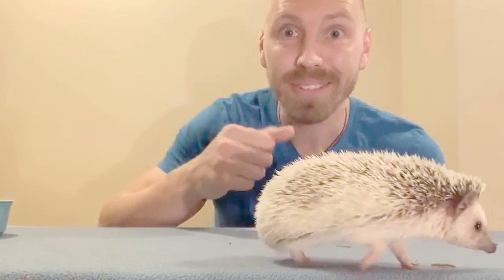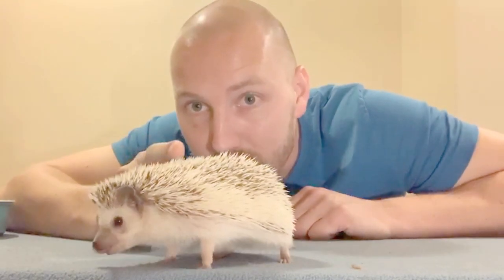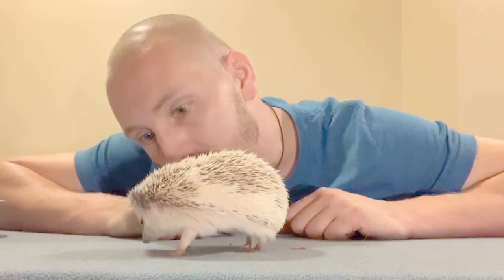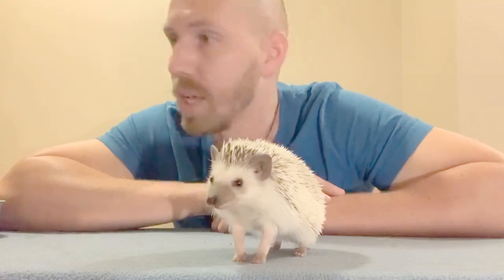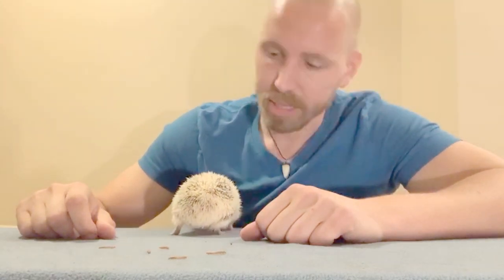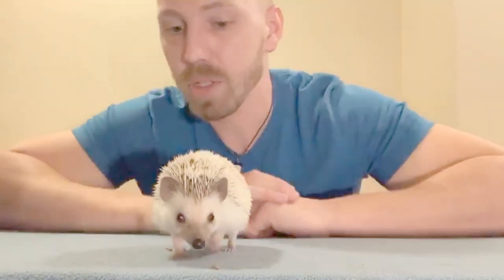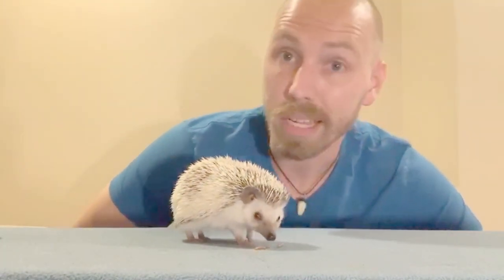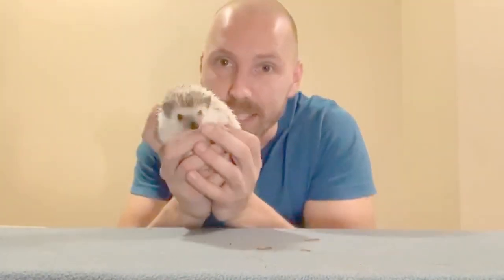All about hedgehogs on the Nature Nick Network featuring Pinto!